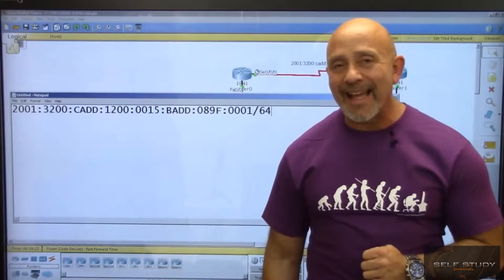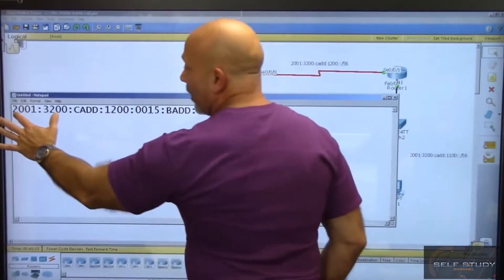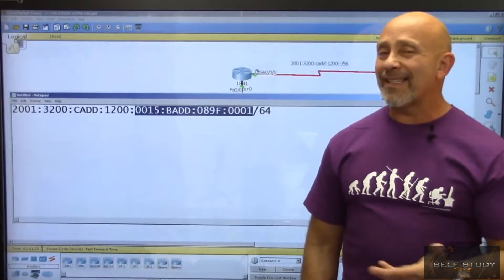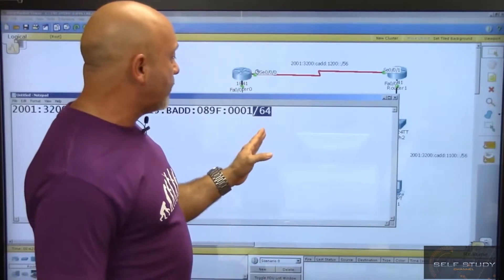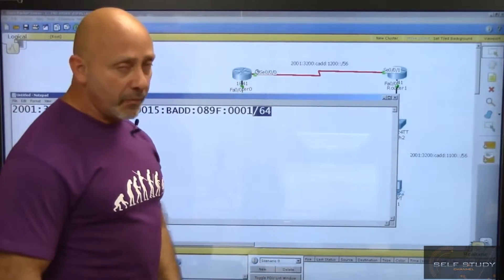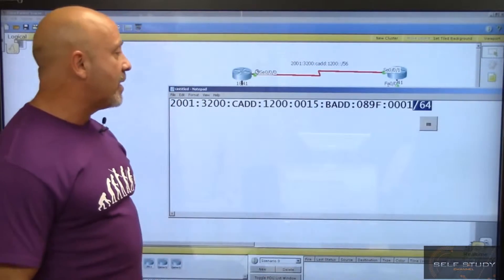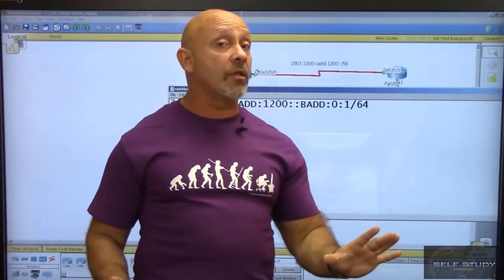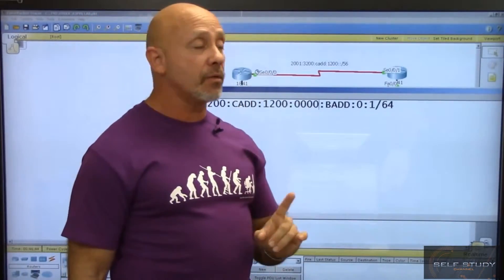CCNA Training Part 38 IPv6 addressing and Expressions